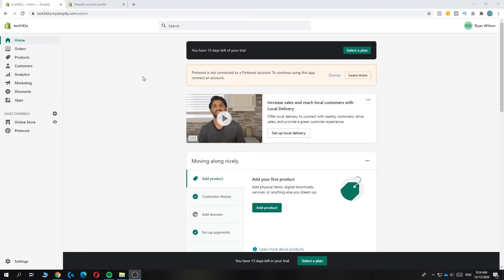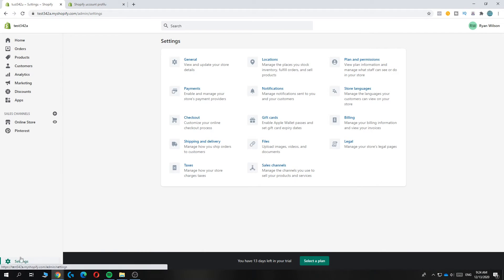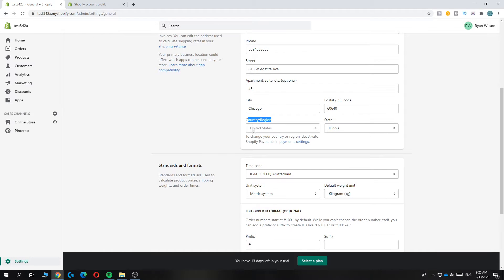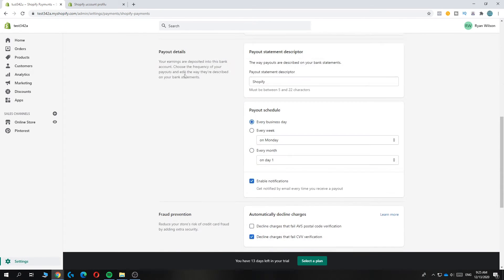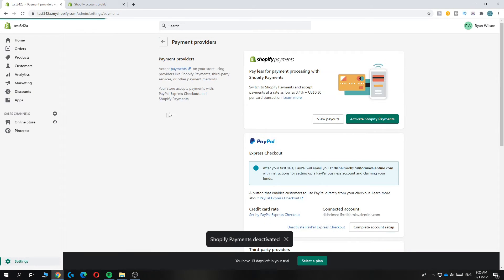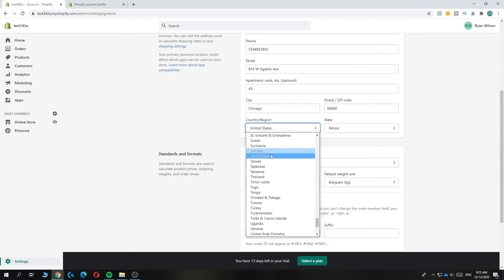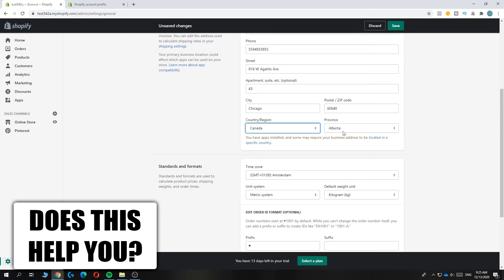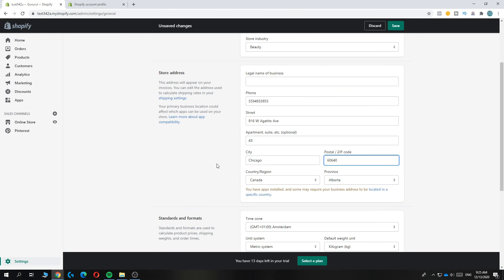How to Change Country on Shopify Store! (2025)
In this video I'll show you how to change the shopify country. The method is very simple and clearly described in the video. Follow all of the steps in the video, and change country to USA on Shopify

That's how you can change shopify location!